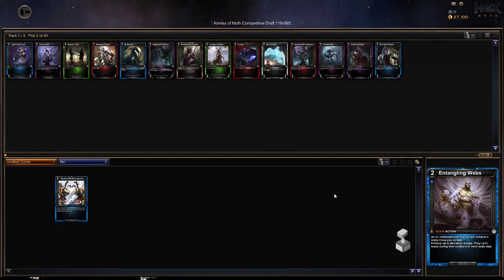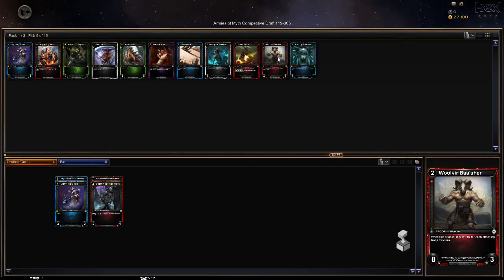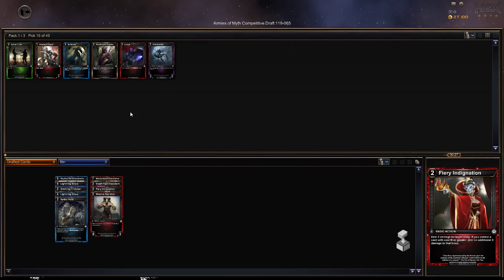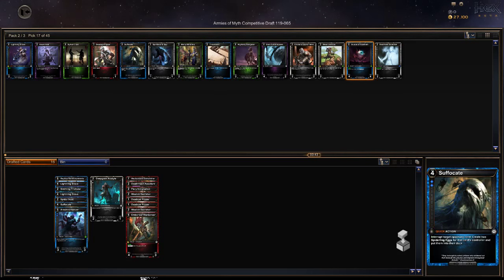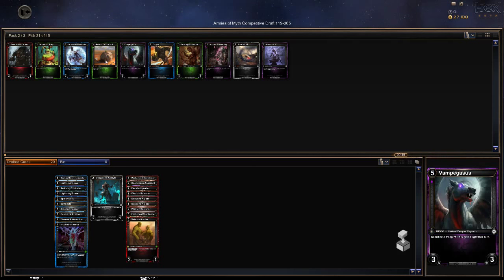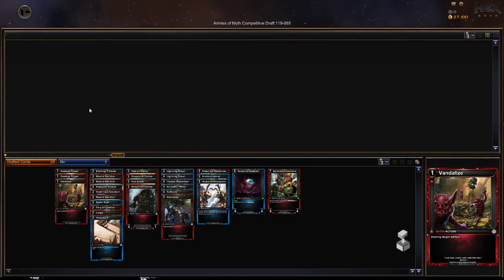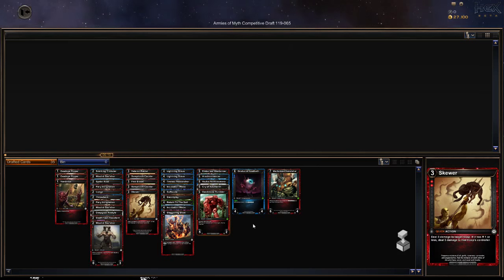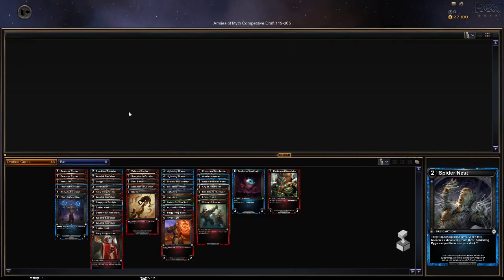HEX Boost Draft: Drafting - HEX.Tn1.1: Blue & Red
Here we draft a decent mana-curve of blue/red creatures and spells but nothing truly inspiring hits the table.

HEX is a digital-only collectible card game by Cryptozoic. Standing upon the shoulders of Magic: The Gathering HEX is expanding upon the definition of the CCG industry with abilities only possible in the digital realm. Many of the most sought after features of the game, primarily player vs enemy campaign modes and player constructed mini-dungeons, have yet to be implemented but the game itself is solid and the 3rd expansion, Armies of Myth has recently hit the field.